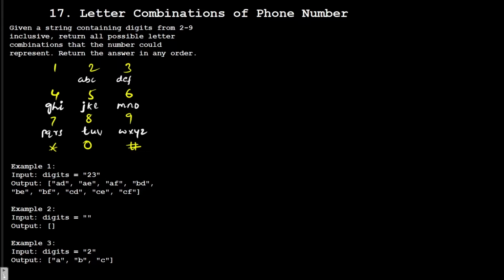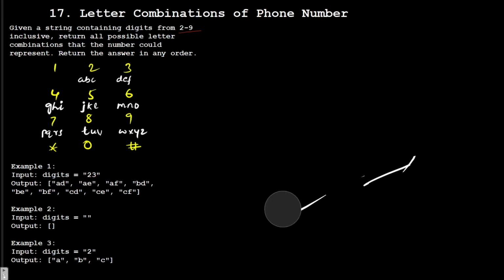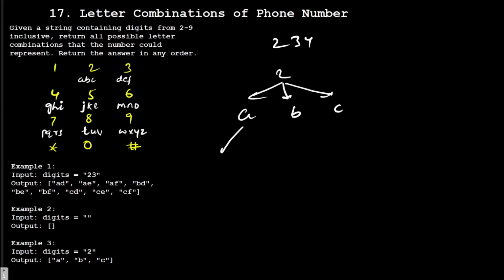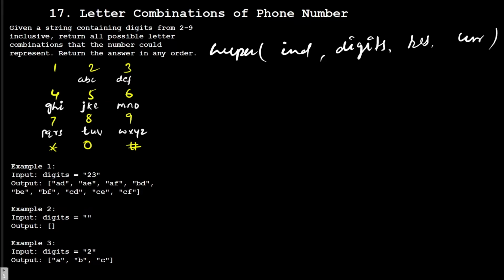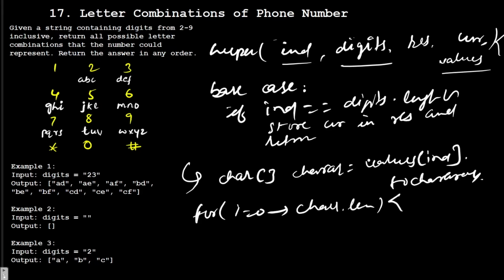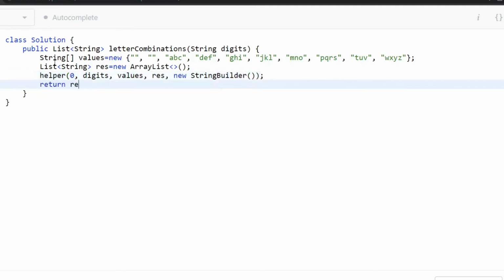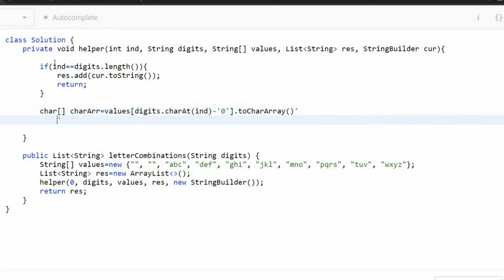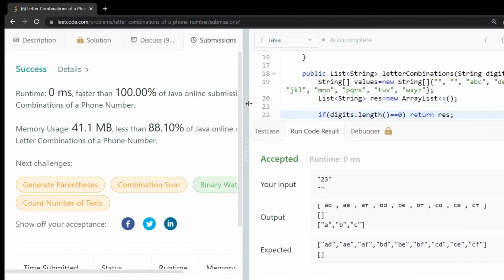17 Letter Combinations of a Phone Number | Leetcode 17 | Java | solution | Recursion | Backtracking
17 Letter Combinations of a Phone Number | Leetcode 17 | Java | solution | Recursion | Backtracking